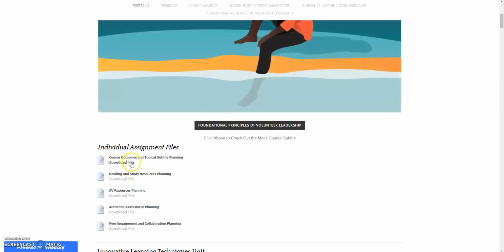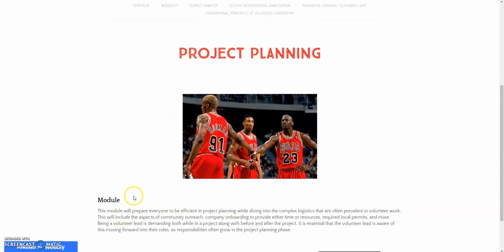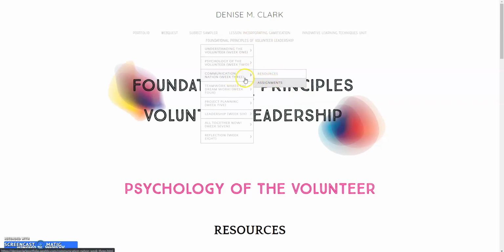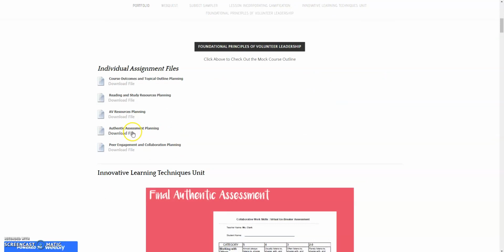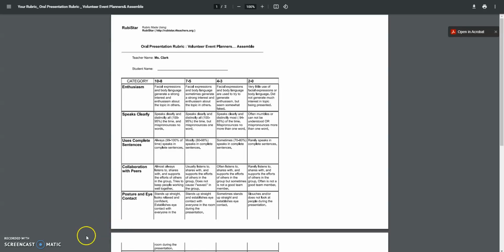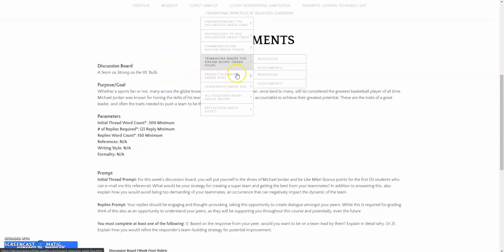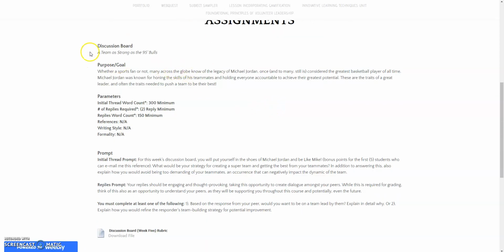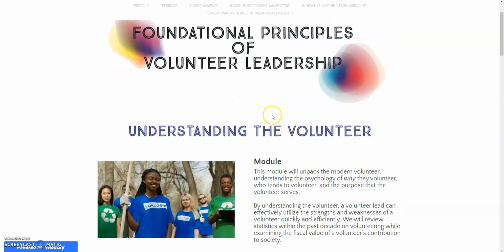LTDE 5319 - Show and Tell